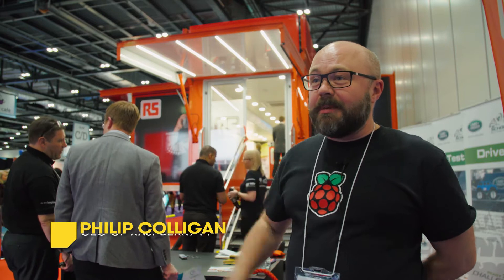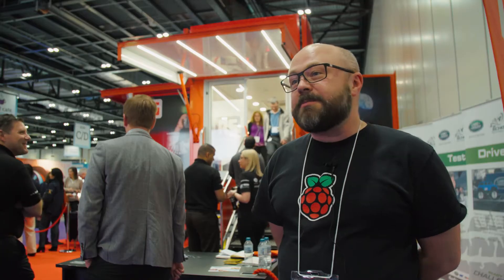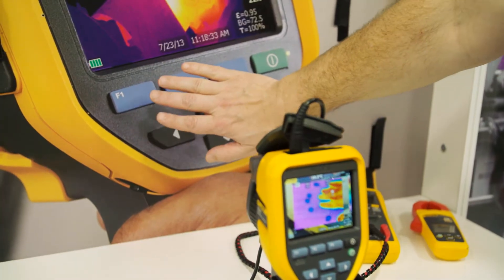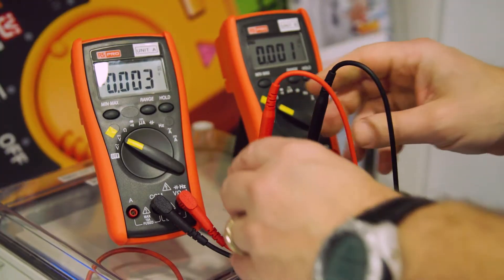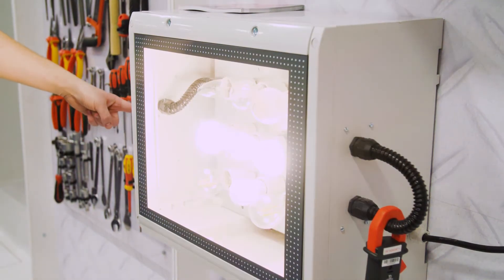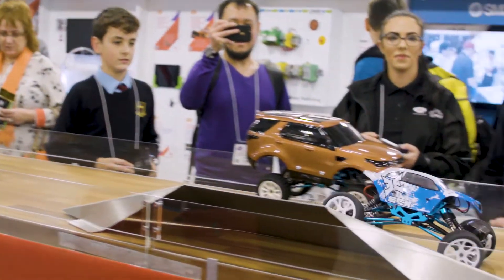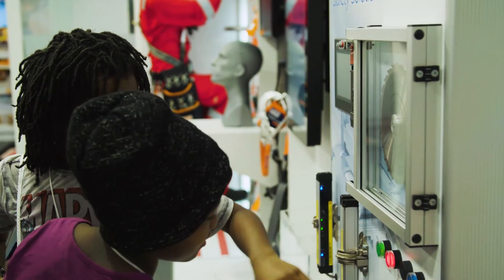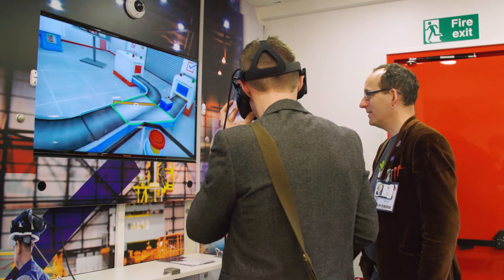RS Titan II @ BETT 2018 | RS Components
Our innovation truck, Titan II, had a great week at Bett 2018. Full of exciting technologies to help inspire the young engineers of tomorrow, take a look at what our partners and experts think...